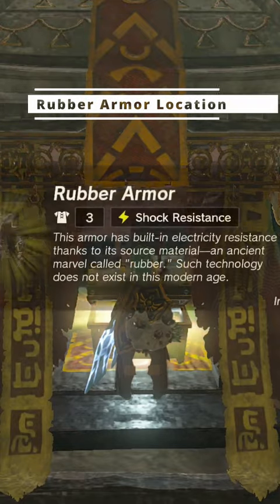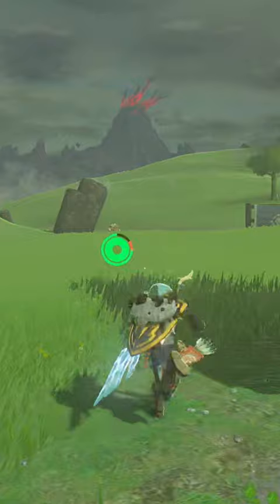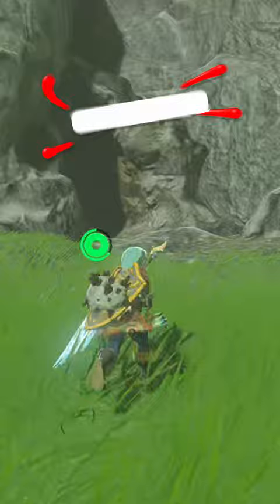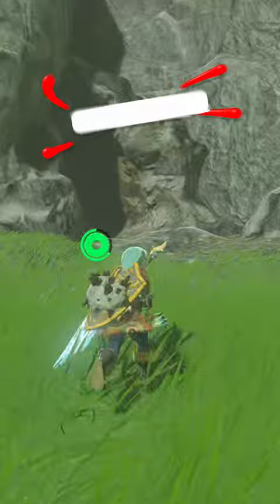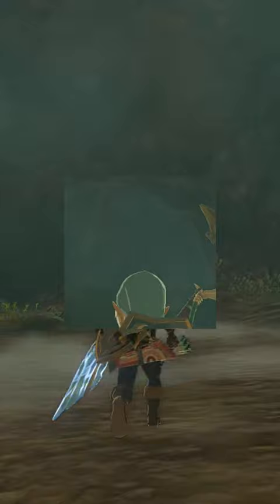Rubber Armor Location Tears of the Kingdom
Here is where you can find the rubber armor in Tears of the Kingdom